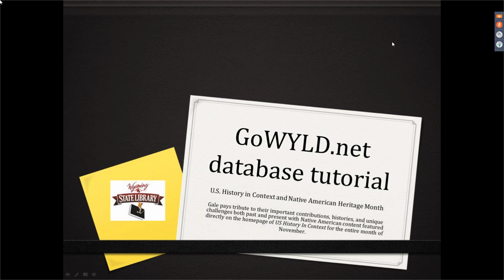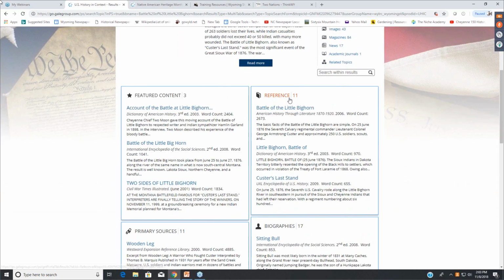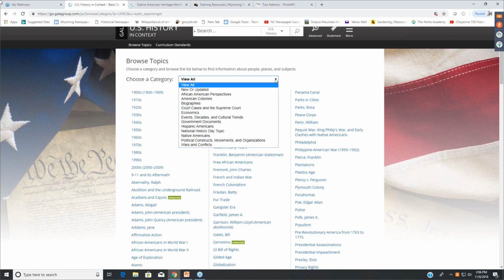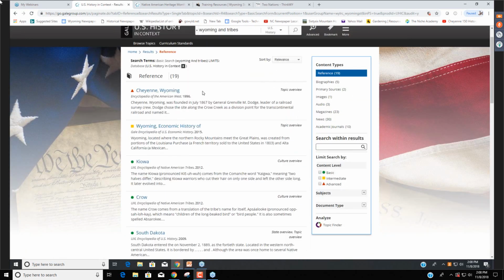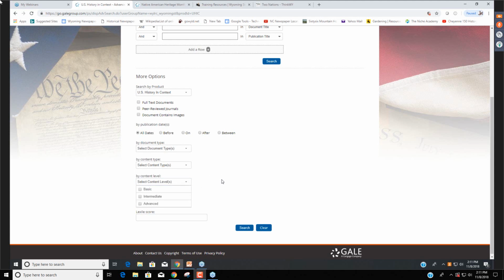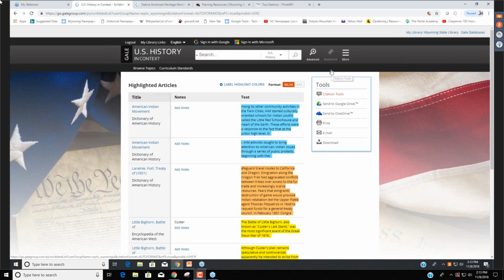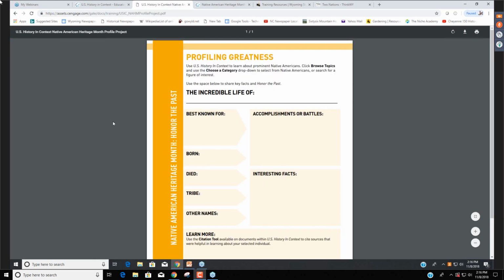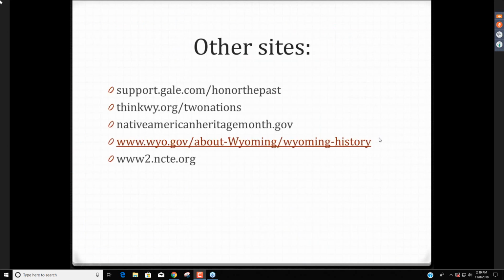U.S. History In Context and Native American Heritage Month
Gale pays tribute to their important contributions, histories, and unique challenges both past and present with Native American content featured directly on the homepage of US History In Context for the entire month of November.